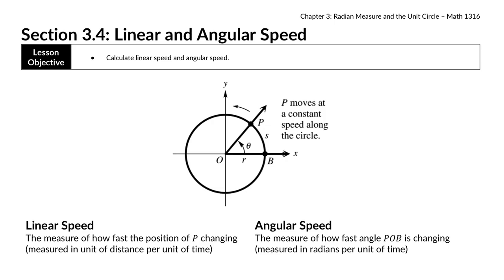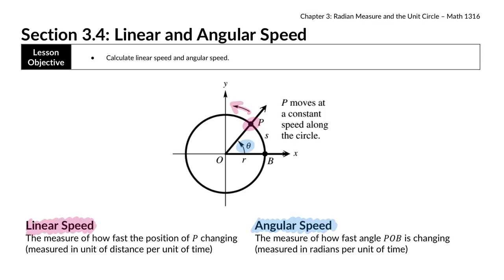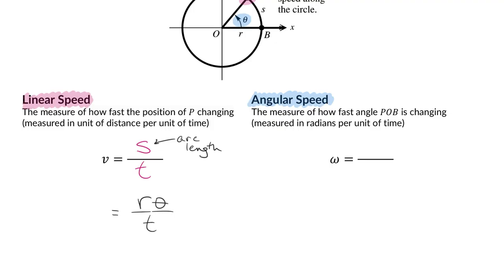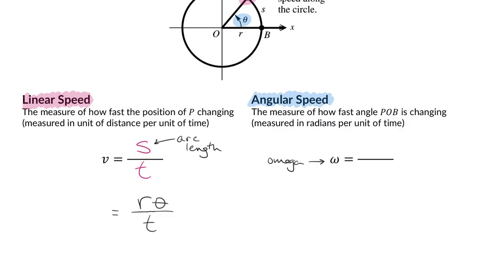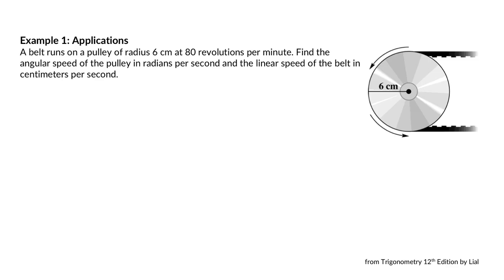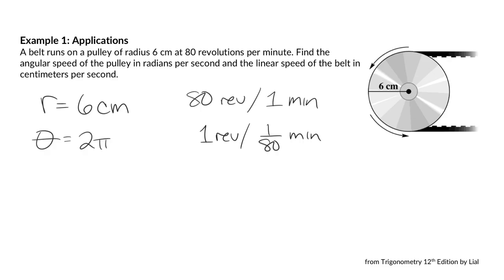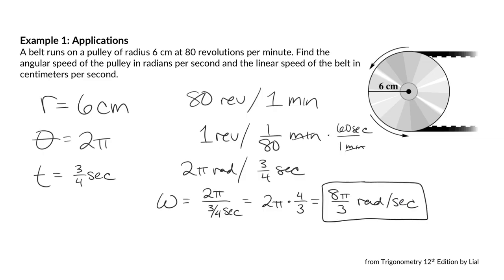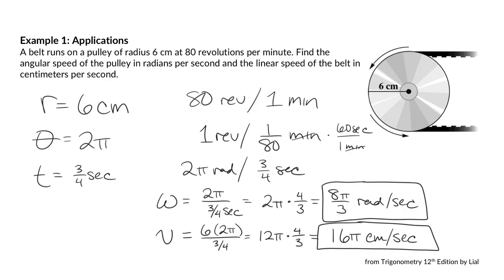3.4 Linear and Angular Speed_